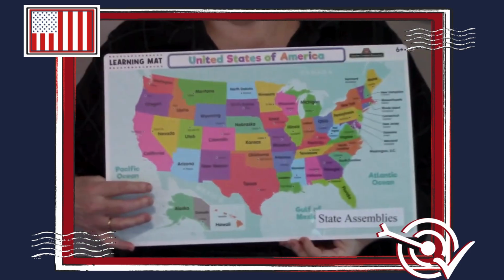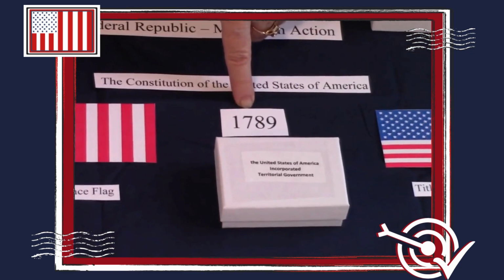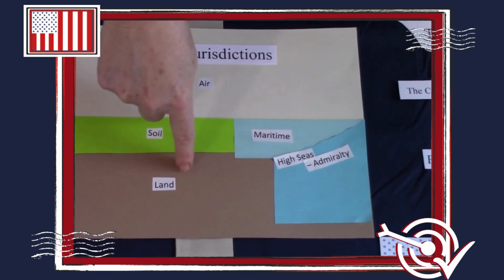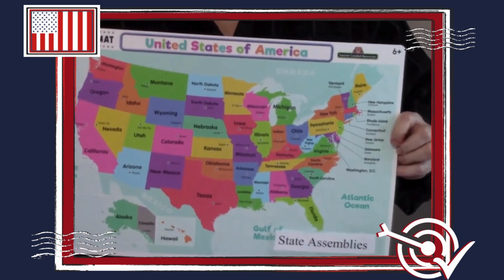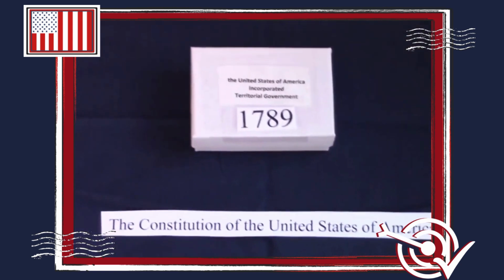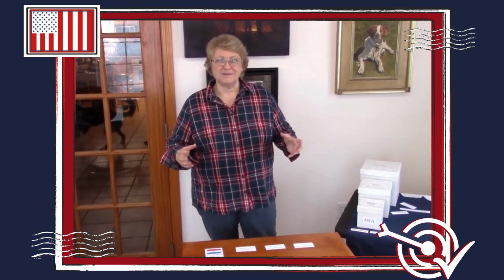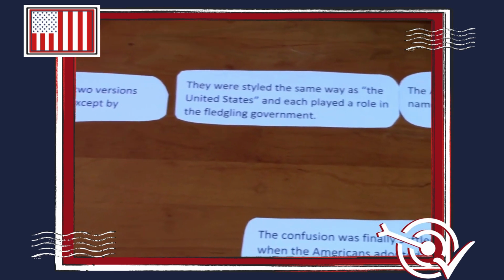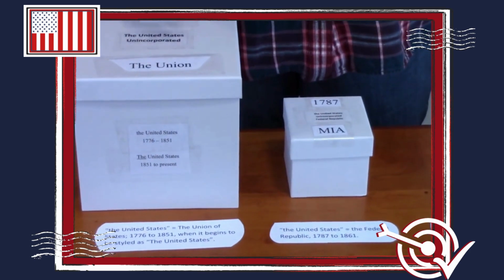American Government ~ Anna von Reitz ~ Part 2 ~ Lessons 3 & 4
The Three Branches of the American Government (since 1851) are:
(1) the Union of States dba The United States;
(2) the Federation of States dba The United States of America (Unincorporated); and
(3) the Confederation of States of States dba the States of America.
The Three Branches of the Federal Government are:
(1) the States of America (American, Unincorporated);
(2) the United States of America, Incorporated (British Territorial, Incorporated); and
(3) the United States, Incorporated (Holy Roman Empire, Incorporated).

Structure of the Original Government Being Restored Using the example of The Republic of Texas:

Article #3281~The Structure of the States of America -- Requested Information and Request for Action: